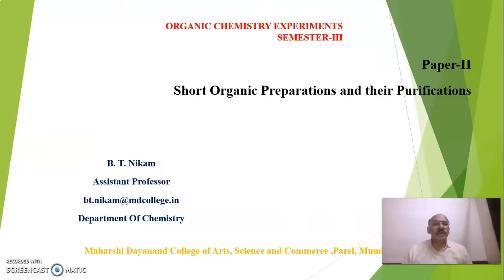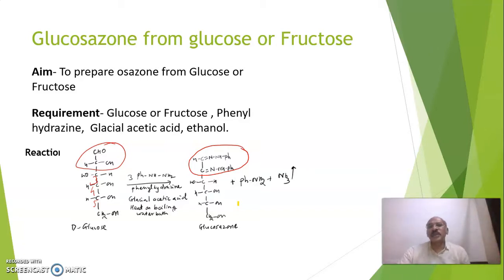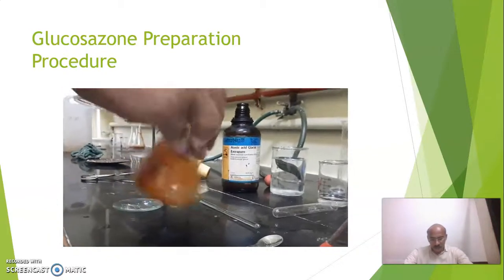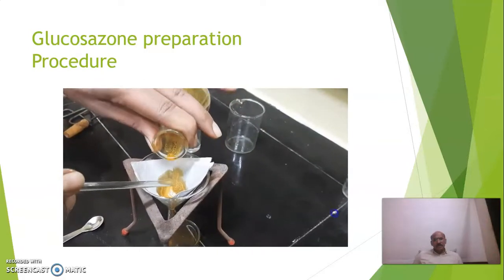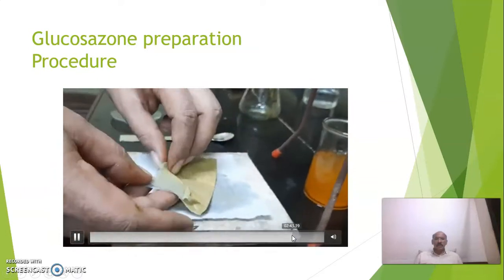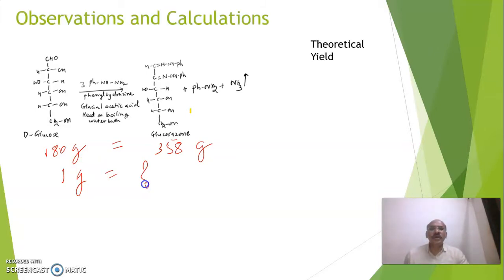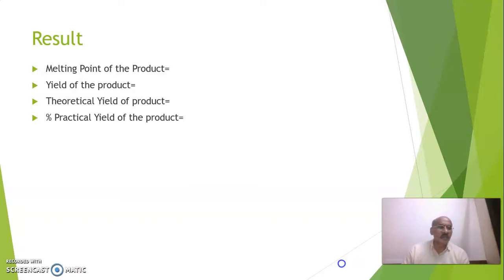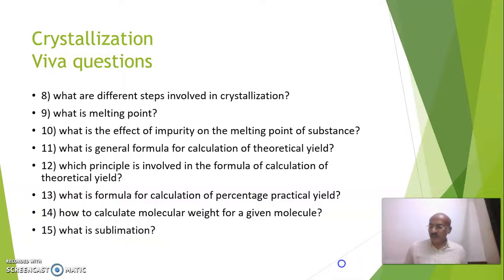Preparation of osazone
Preparation of glucosazone from D-glucose by using phenyl hydrazine in glacial acetic acid. It involves explanation of procedure, calculation of theoretical yield, % practical yield and chemistry behind experiment.